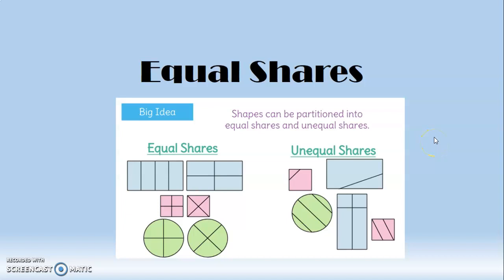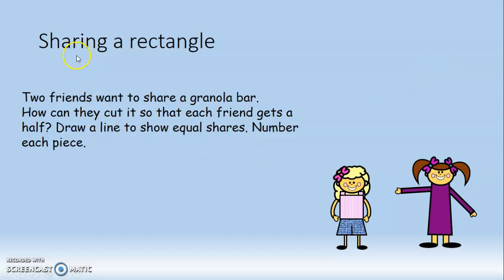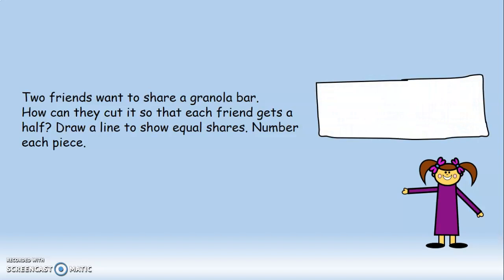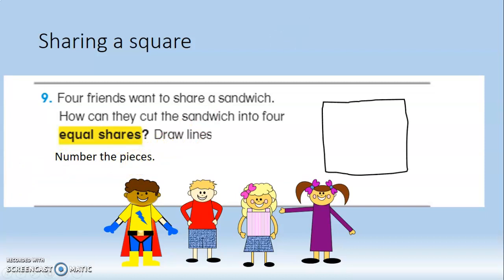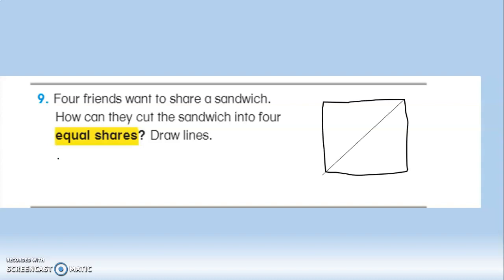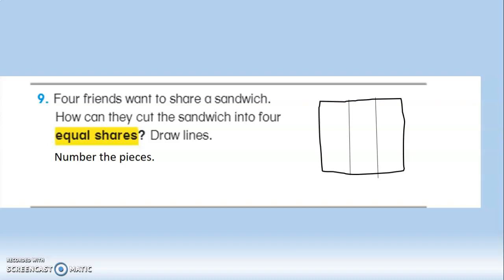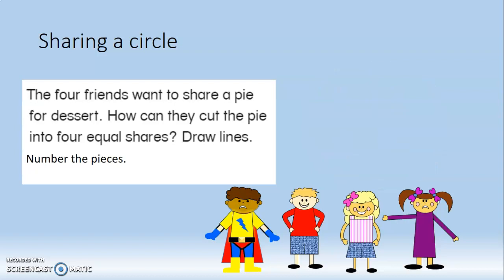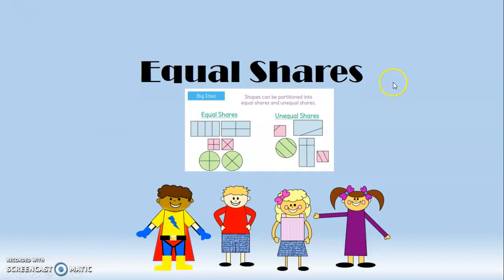Equal Shares Halves and Fourths 1st Grade